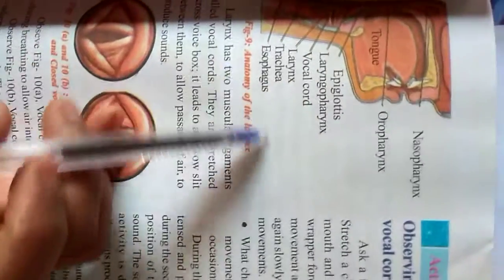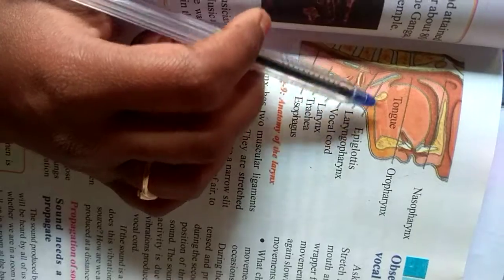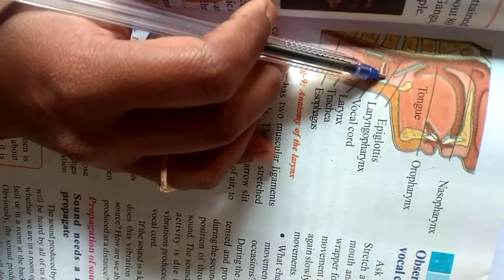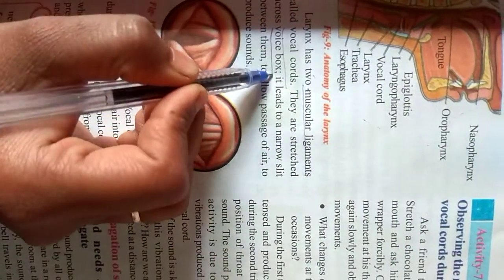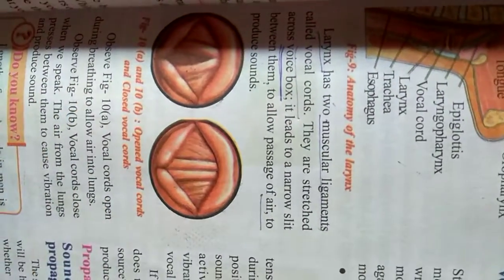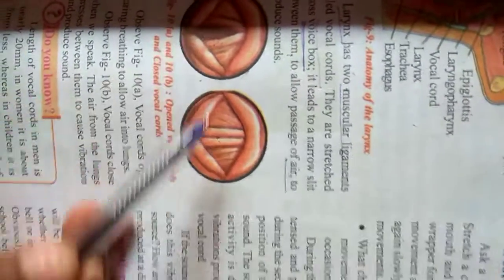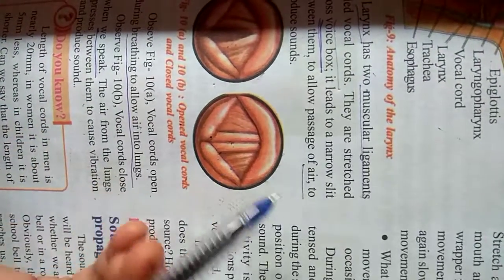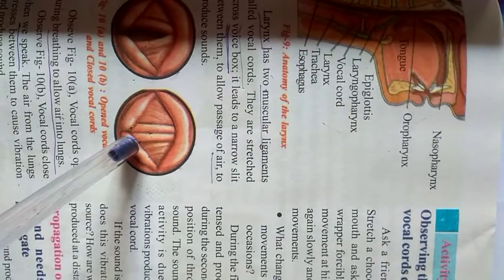8TH CLASS PHYSICAL SCIENCE 5TH CHAPTER SOUND PART 02